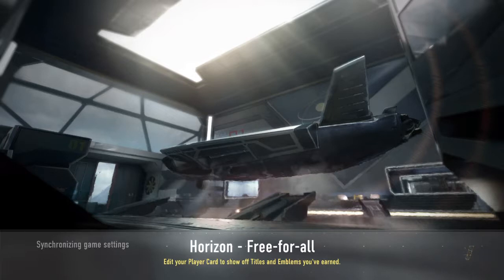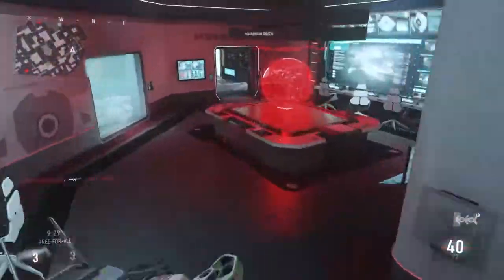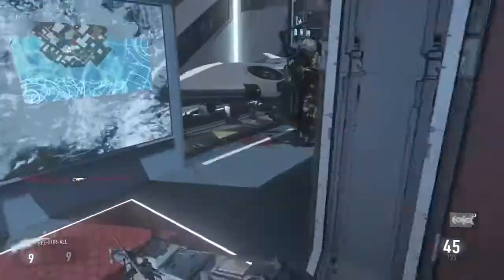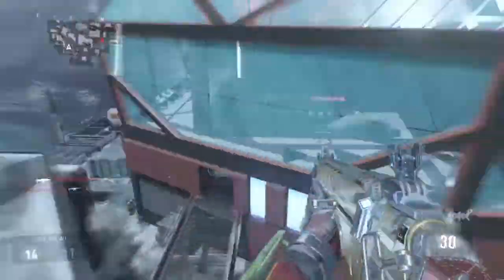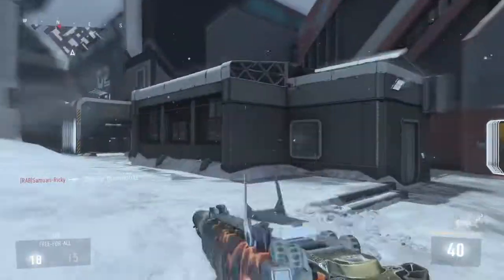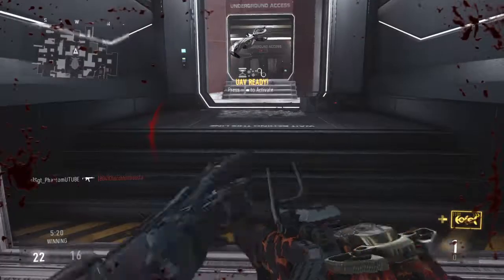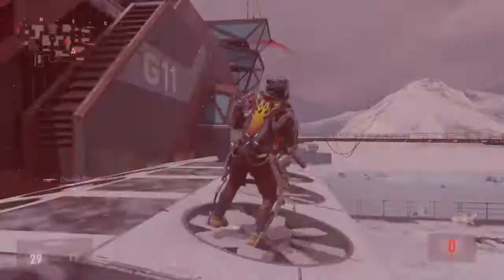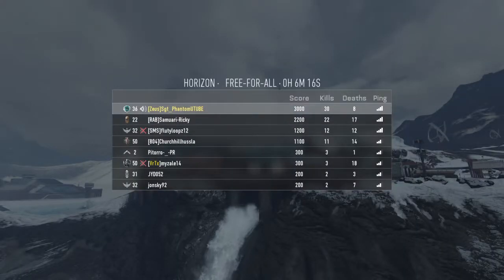Call of Duty Advanced Warfare Elite KF5 "Breakneck" Gameplay